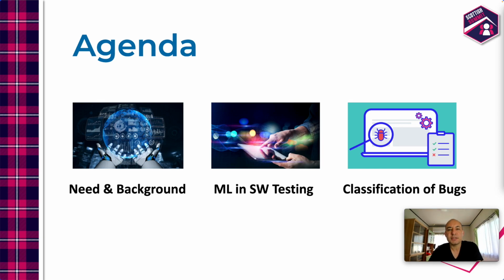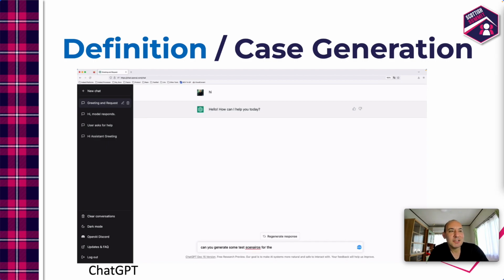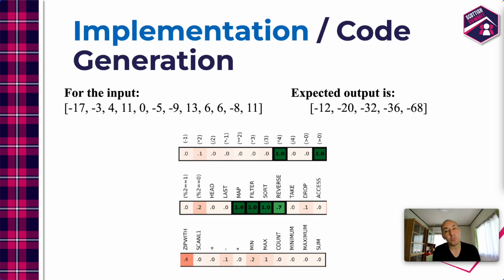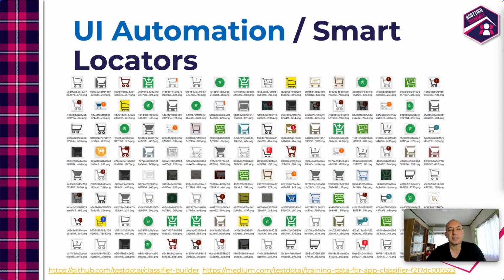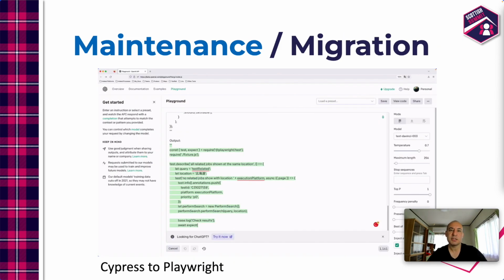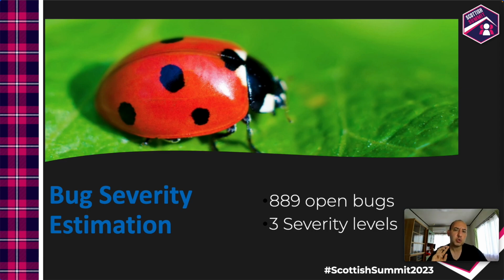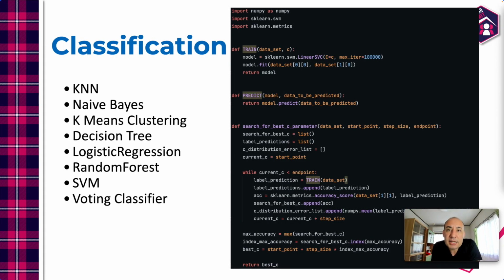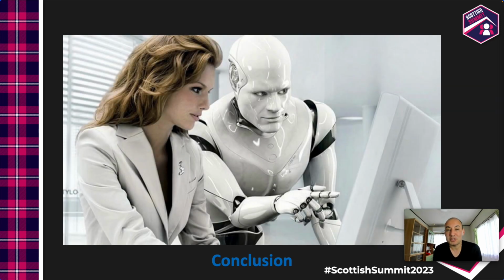Mesut Durukal - The Future is Today - Leveraging AI in Software Testing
In this first presentation to warm us up for Scottish Summit On Tour, Mesut Durukal highlights how we can utilise AI to expand our software testing.